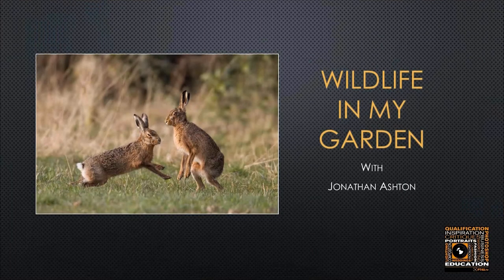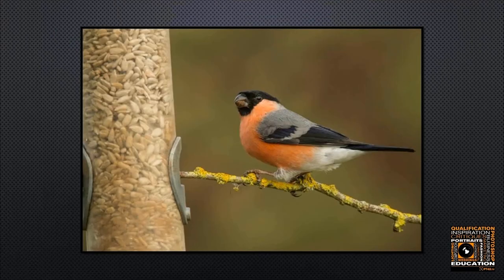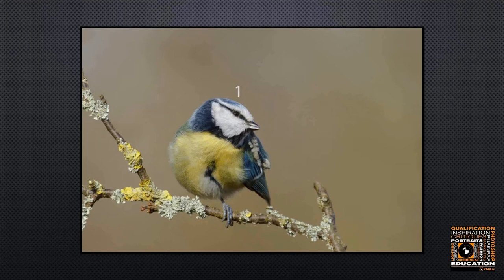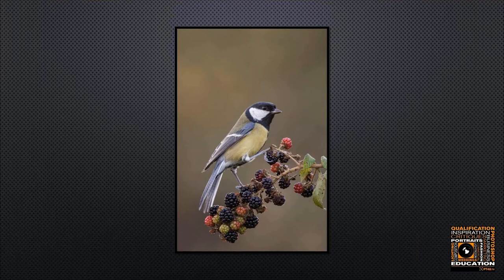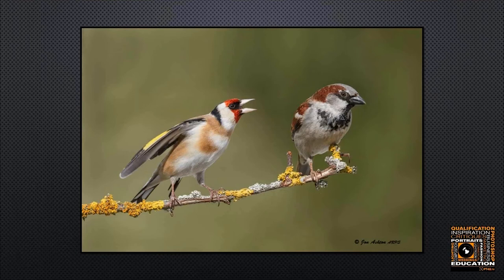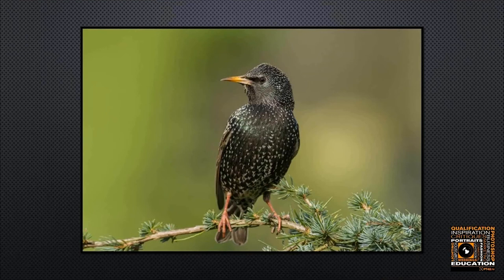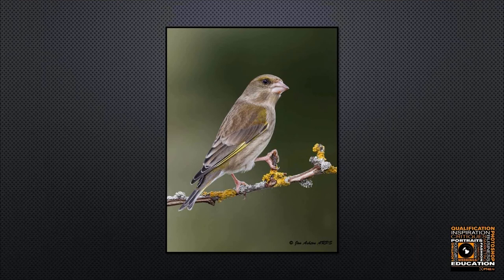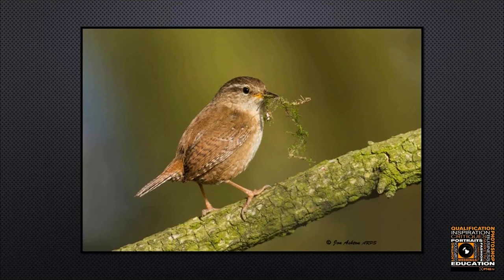ACADEMY LIVE | Jonathan Ashton - Wildlife in my Garden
In this webinar Jonathan talks about how he goes about capturing wildlife in his garden, demonstrating just how much there can be to photograph on your own doorstep and also indicate how to go about capturing images that look a little beyond the ordinary. Jonathan will be covering bird photography.

The webinar also includes question time where Mark and Jonathan discuss how to get started and what kit Jonathan uses to capture these beautiful images.